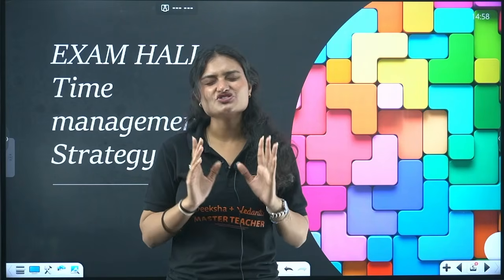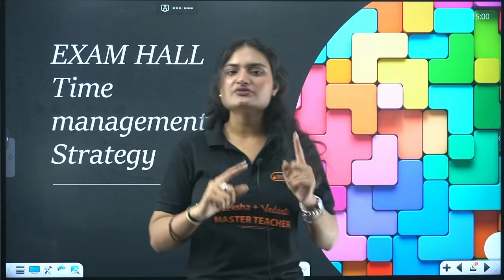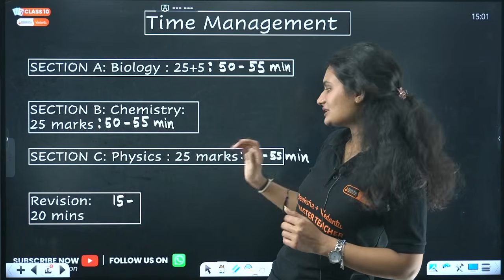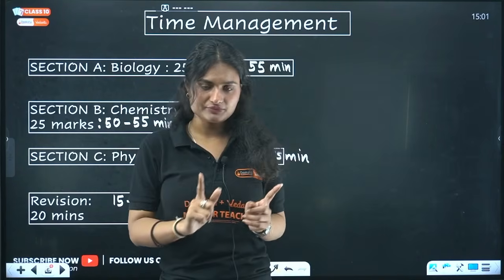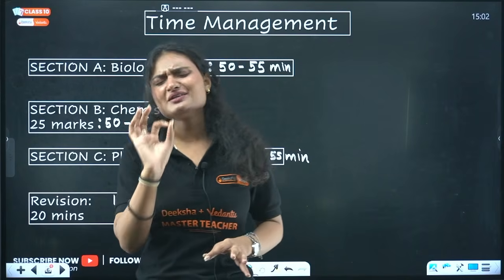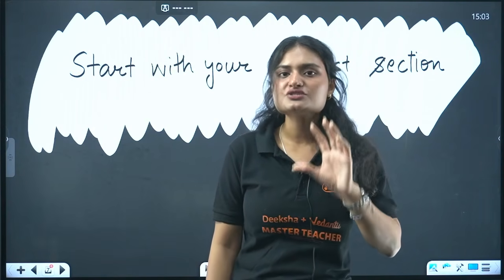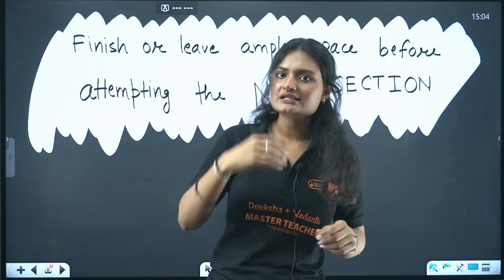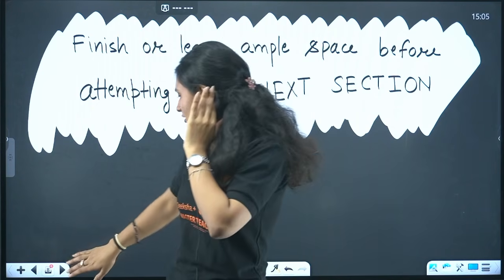⏳ How to Manage Time in Class 10 Board Exam Hall 2026 💯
Download the Class 10 Physics Formula Sheet PDF 2026 in one click 📘⚡📥

Struggling with time management in Class 10 Board Exam 2026?
Learn the perfect 3-hour strategy, section-wise time division, and smart answering tips to score 90%+ in CBSE Class 10 boards.

Must watch before entering the exam hall.